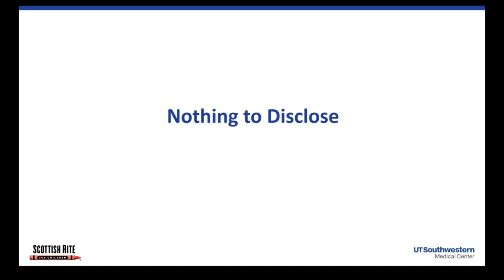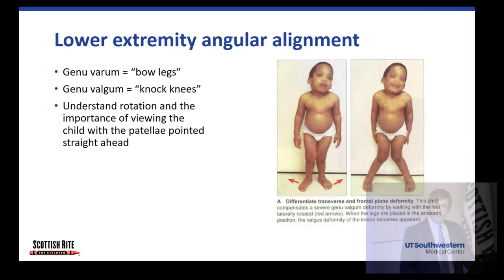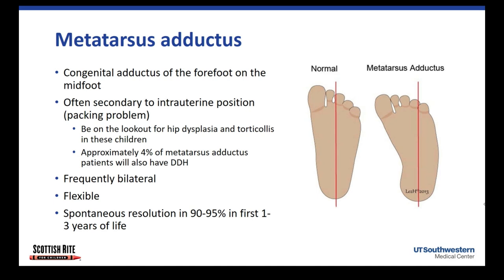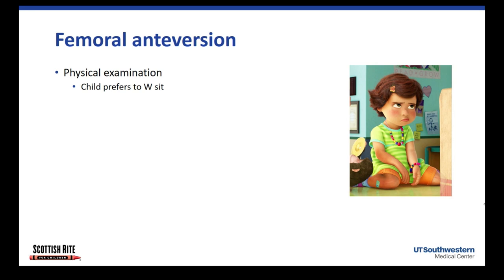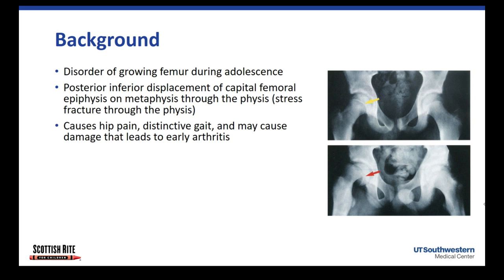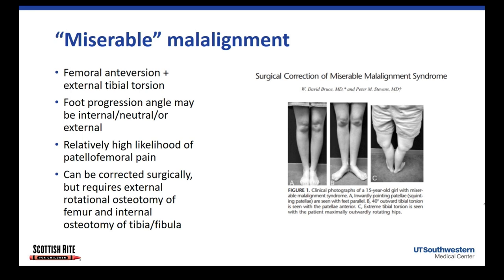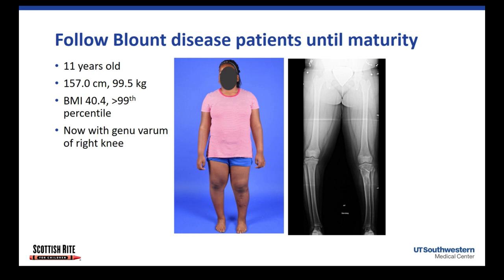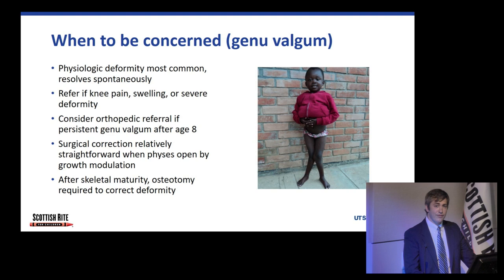Coffee, Kids and Sports Medicine – Lower Extremity Alignment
to access this lecture for credit.

In-Toeing, Out-Toeing and Crooked Legs: Treatment Options and When to be Concerned

In this lecture, Corey S. Gill, M.D., reviews rotational and angular deformities in the growing child and teen.
0:00 Intro and Physical Exam
9:35 Rotational Deformities
32:02 Slipped Capital Femoral Epiphysis
40:34 Miserable Malalignment
41:32 Angular Deformities
54:26 Summary

Dr. Gill is a pediatric orthopedic surgeon at Scottish Rite for Children Orthopedic and Sports Medicine Center in Frisco, Texas.